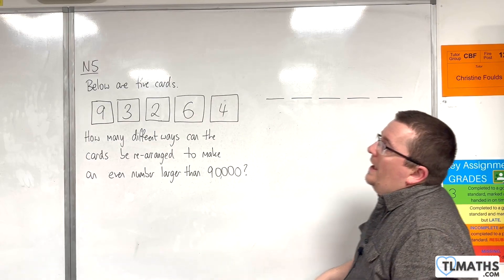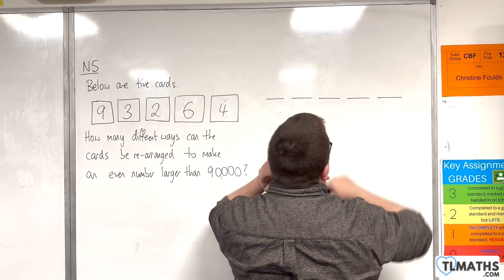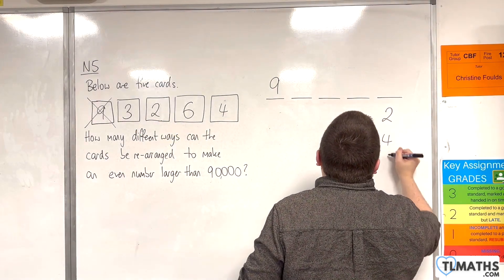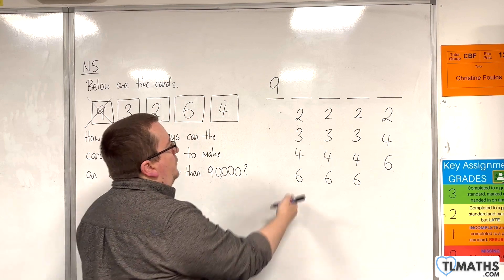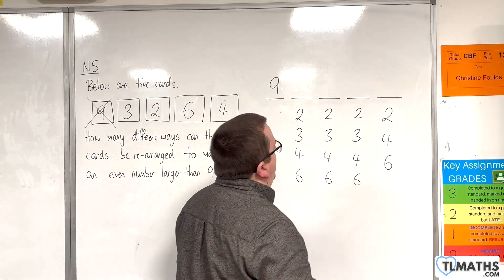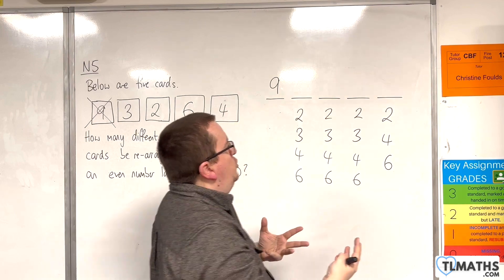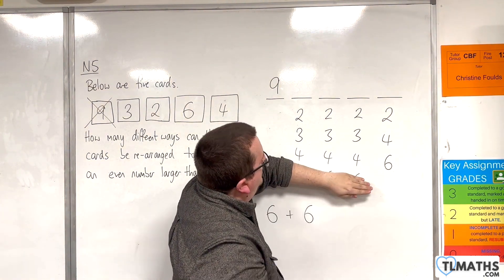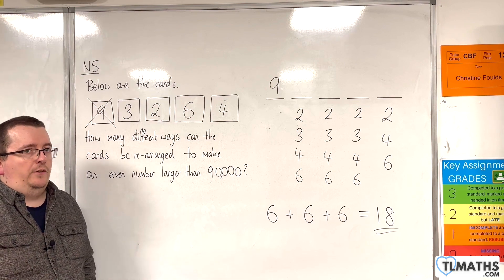GCSE Maths: N5h-11 Example 4